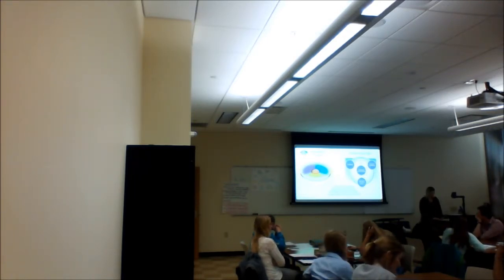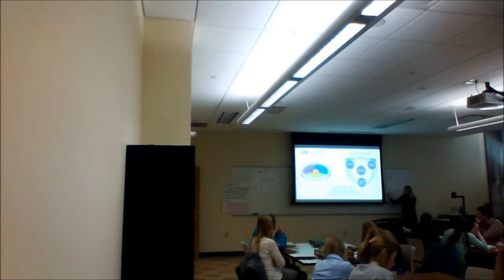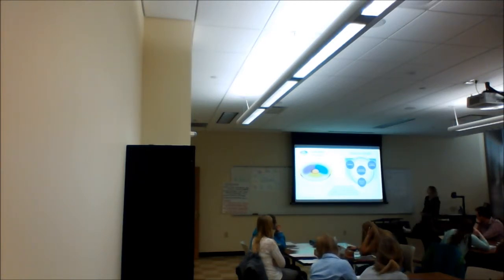Teaching Event 1 Niska Y